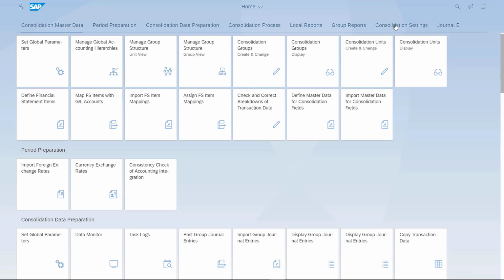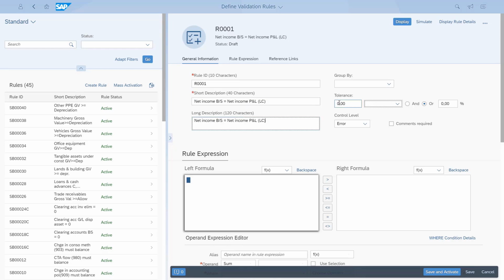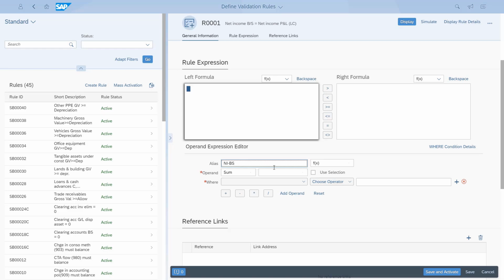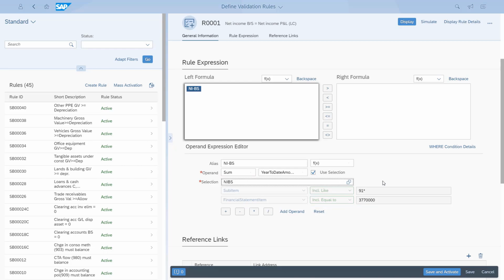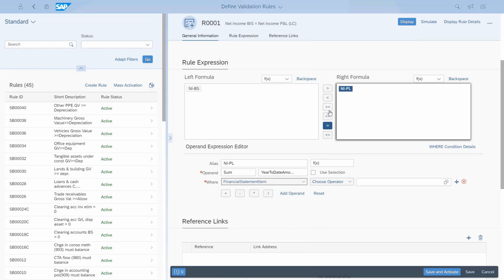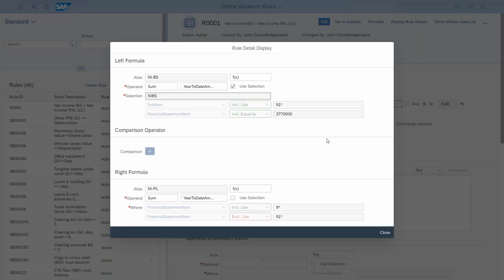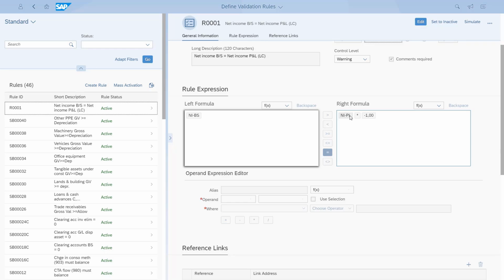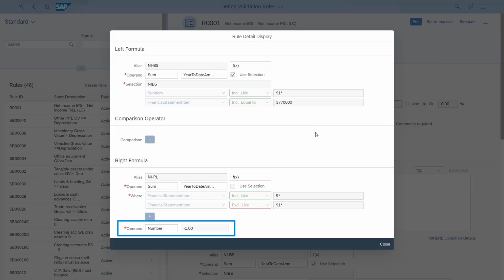Defining validation Rules in Group Reporting SAP S/4HANA Cloud 2011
With the Define Validation Rules app you can create or edit validation rules for verifying financial data. Here's how to create such a rule.

For more information about the Define Validation Rules app, see the SAP Help Portal